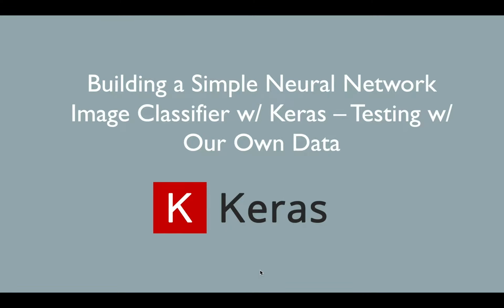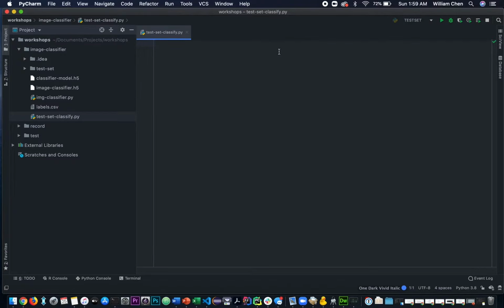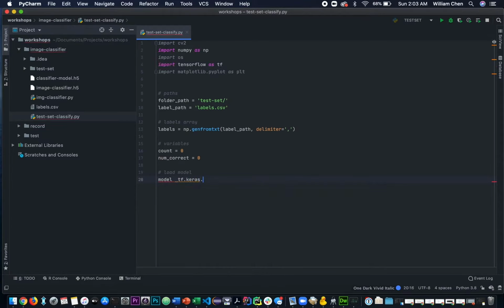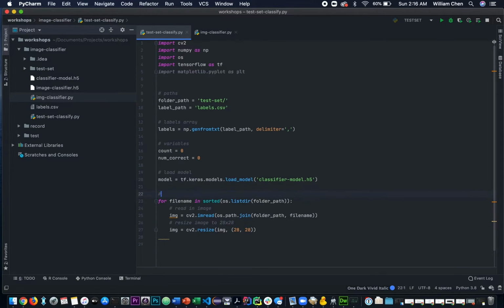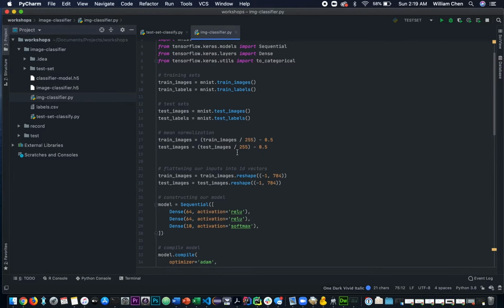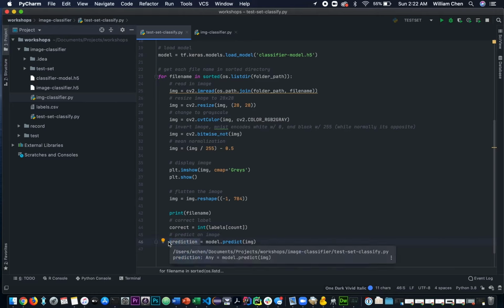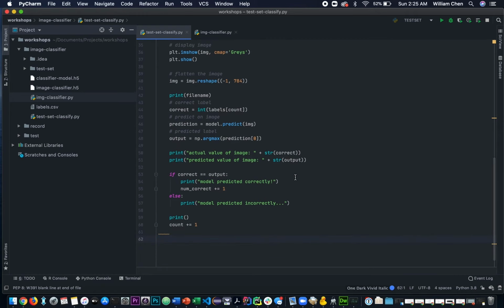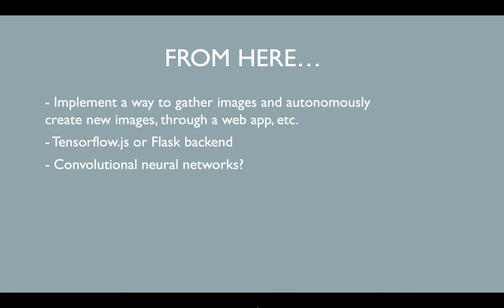Testing Our Image Classifier on Hand-drawn Images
Second part of the beginner-friendly workshop on building an image classifier! In the second part we learn how to make our own test set with hand-drawn images.